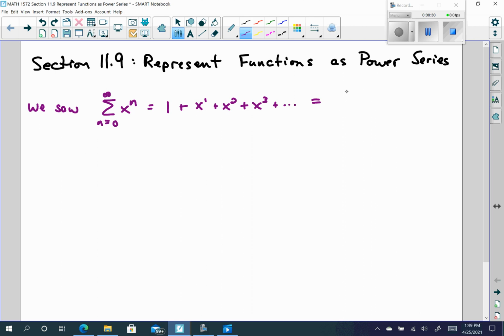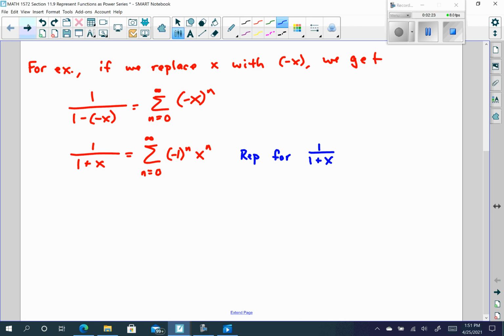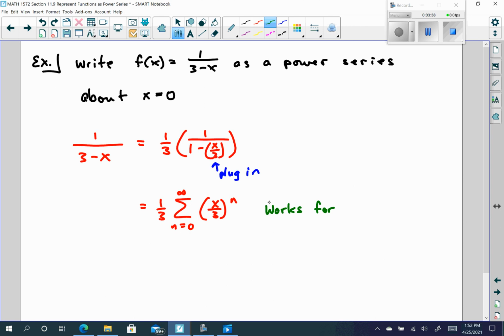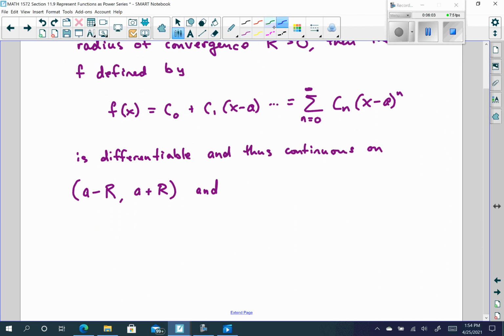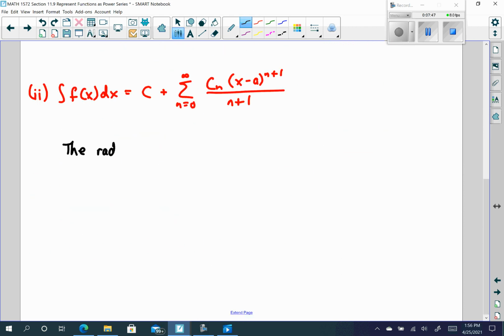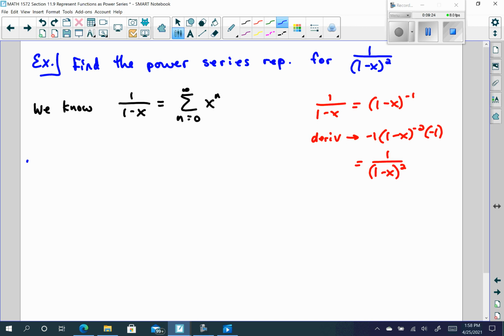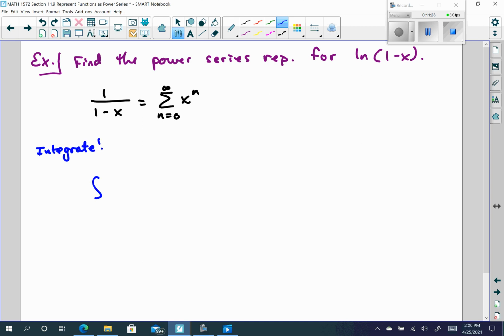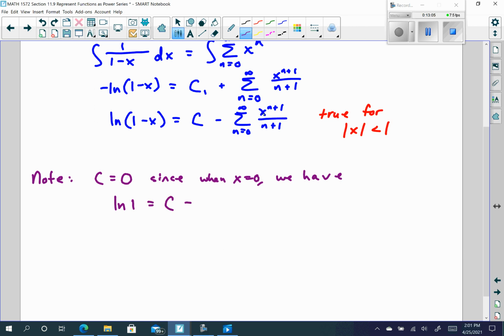MATH 1572 Section 11.9 Represent Functions as Power Series